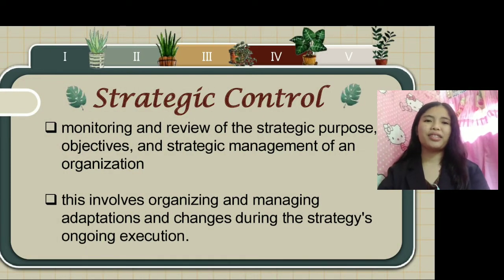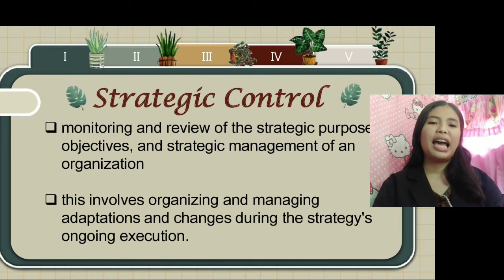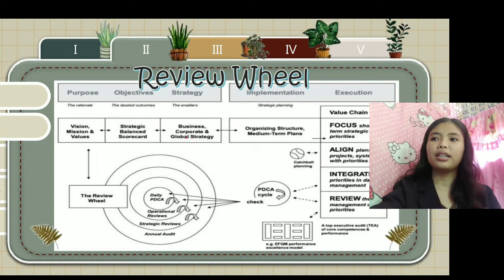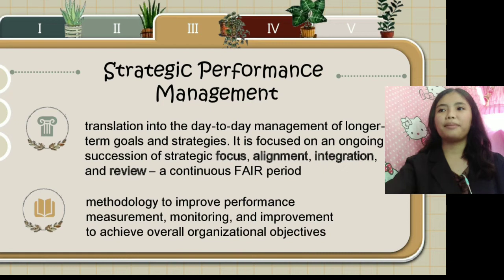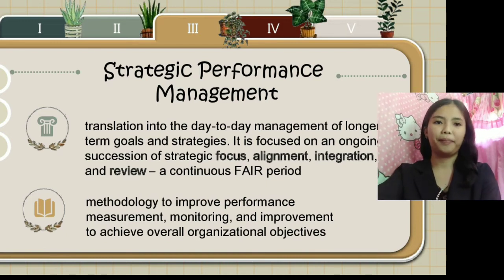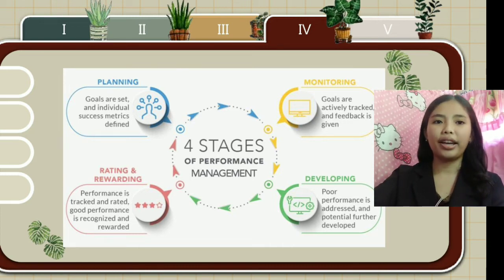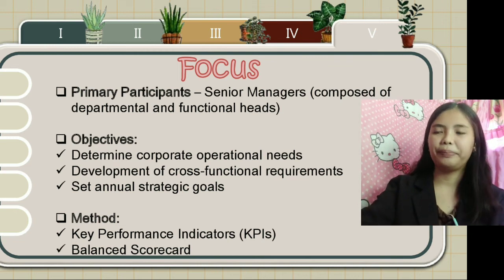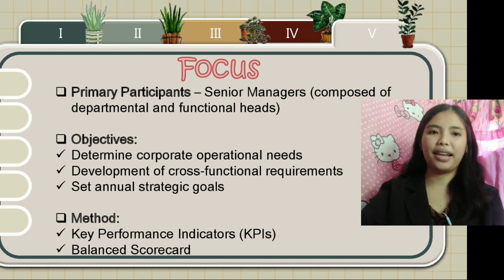CBM 121- Strategic Control, Review Wheel, Strategic Performance Management , & Focus